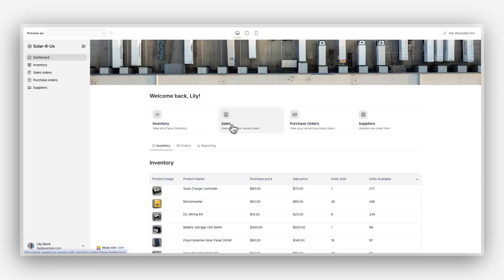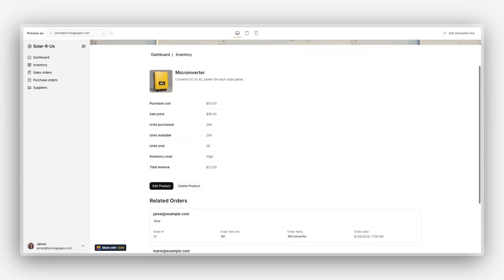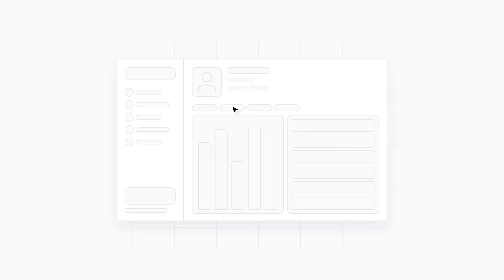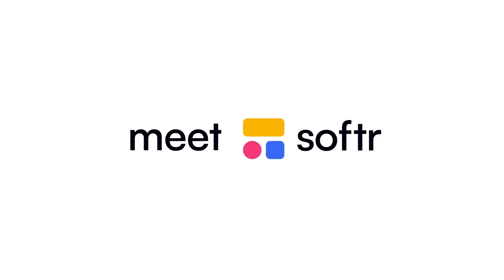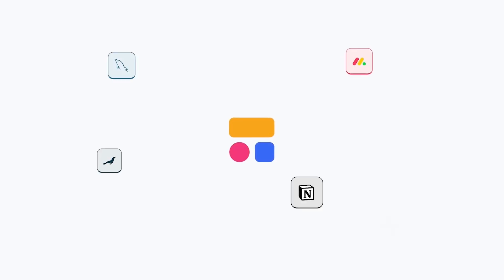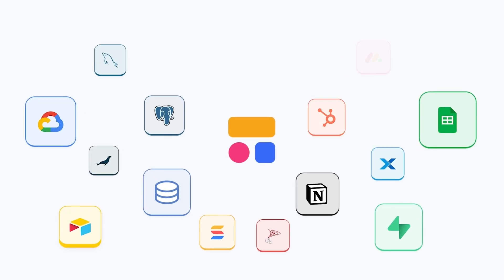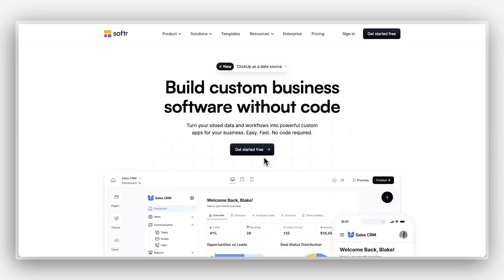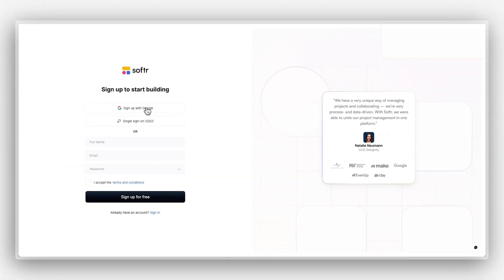How to build an Inventory Management App with Softr [Full Course 2025]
In this video, you’ll get an introduction to the course and discover what we’ll be building together—a powerful, no-code Inventory Management system using Softr and Airtable.

You’ll learn:
• What Softr is and how it connects with tools like Airtable, Google Sheets, HubSpot, and more (15 integrations total!)
• How to structure an app using role-based permissions for teams like Warehouse Managers and Sales Managers
• What you’ll need to get started and how this course will guide you step-by-step to a fully customized app

Whether you’re new to no-code or switching from another platform, this course is designed to help you build confidently and effectively.

👉🏻 To follow along, make sure you’ve signed up for a free Softr and Airtable account. Also, you can view the final app template

⏰ TIMESTAMPS:
00:16 Course Overview
00:47 Understanding Softer
01:22 Getting Started
01:28 Let's Dive In